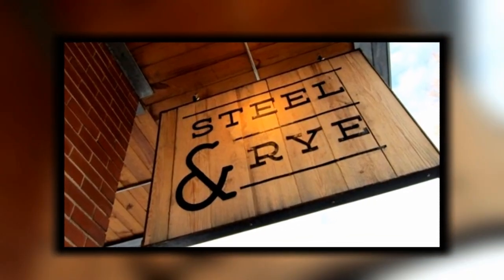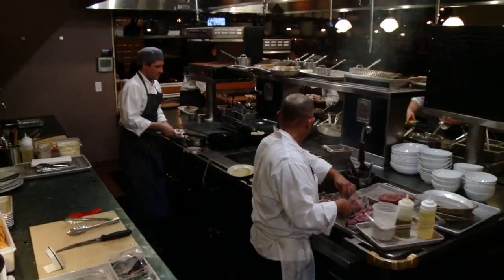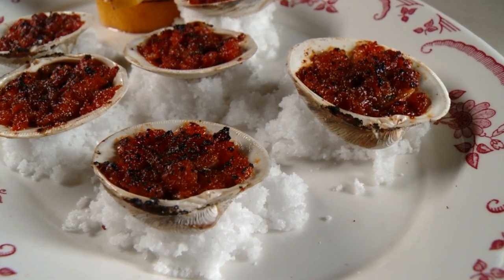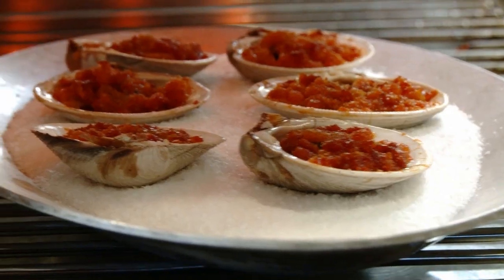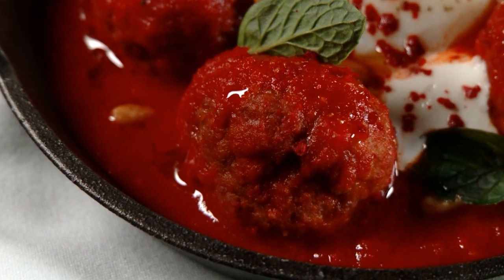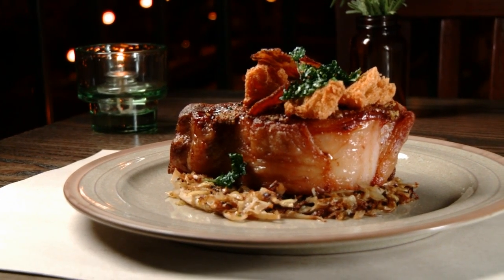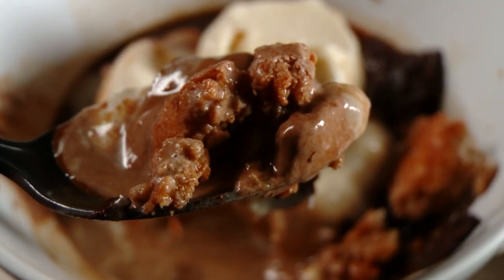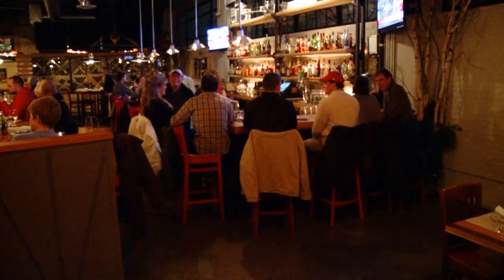Steel & Rye - Milton, MA (Phantom Gourmet)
At Steel & Rye in the Lower Mills section of Milton, owners Dan Kerrigan and Chef Chris Parsons have created a huge industrial eatery in a building that was once a garage.